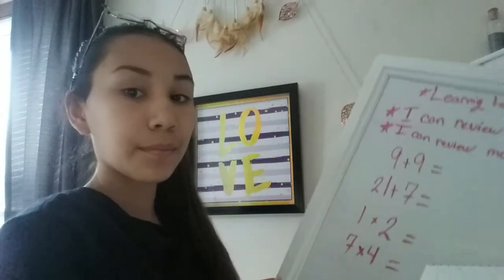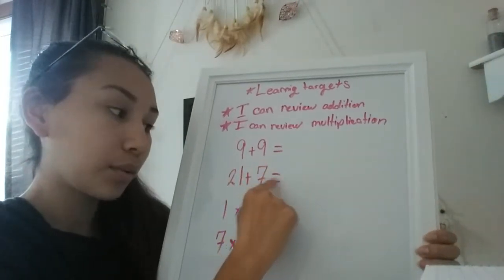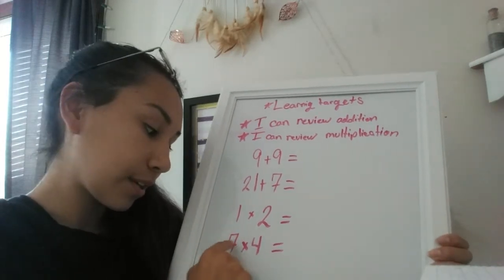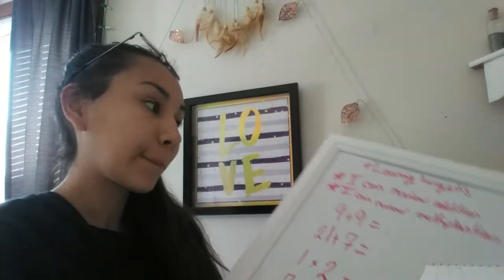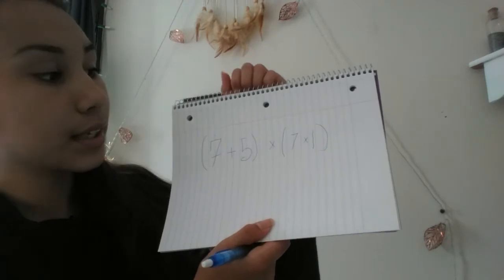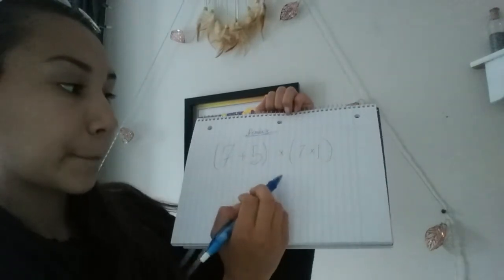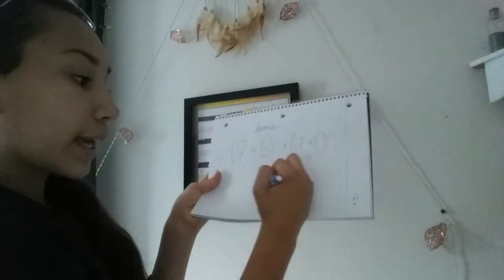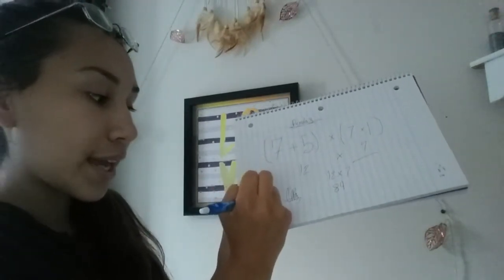ASMR Math Teacher Roleplay (soft spoken )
In today's VIDEO I'M doing a math teacher role play spoken in soft words not whispers  today I hope you enjoy.